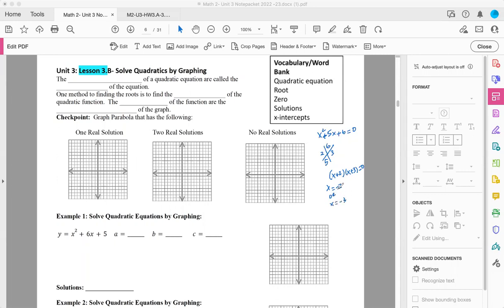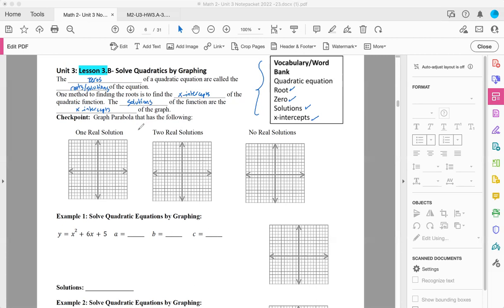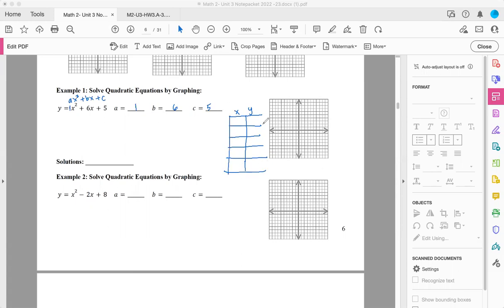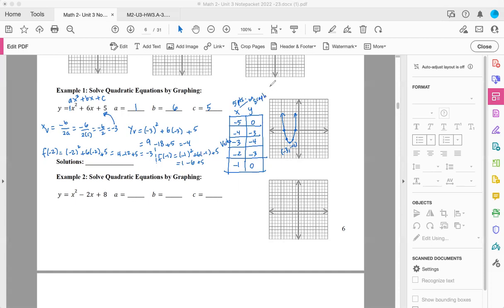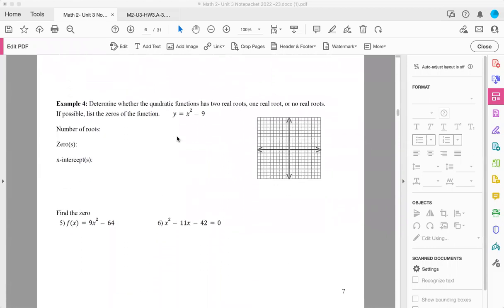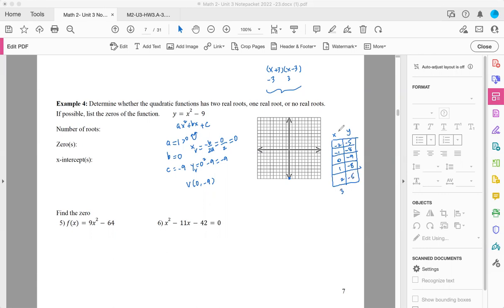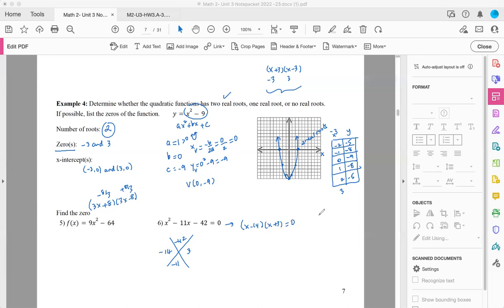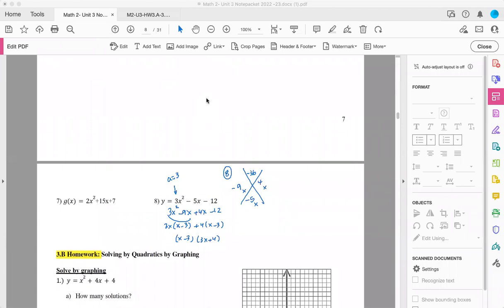Math 2 - Unit 3 Lesson 3B